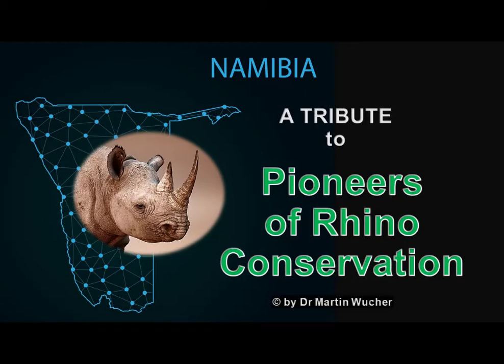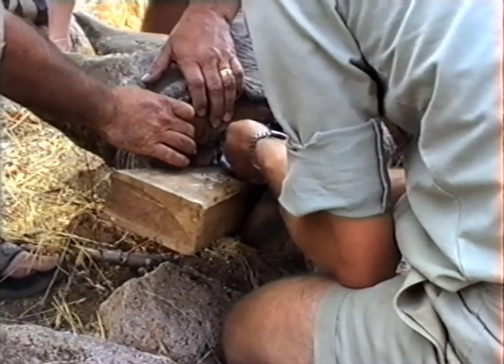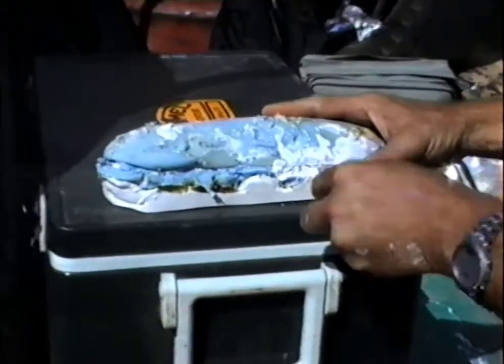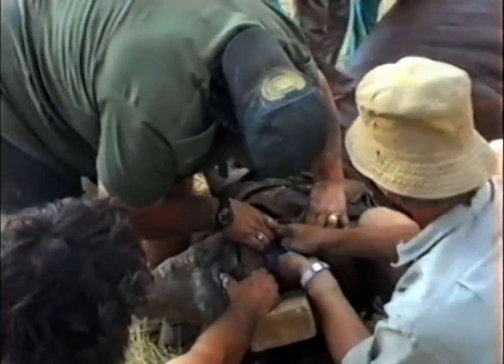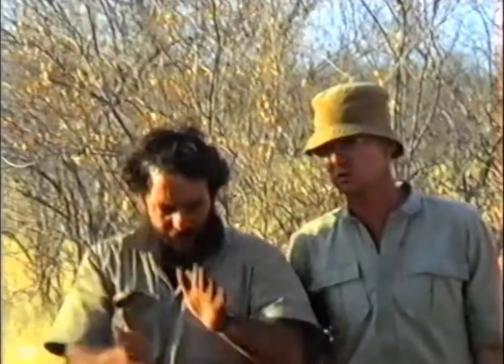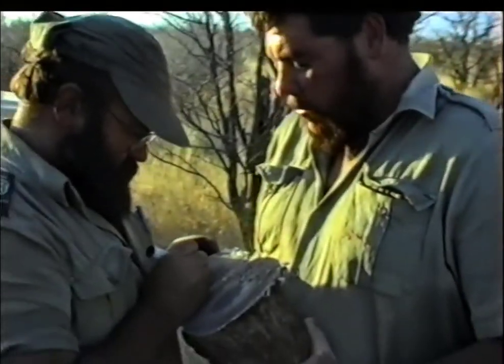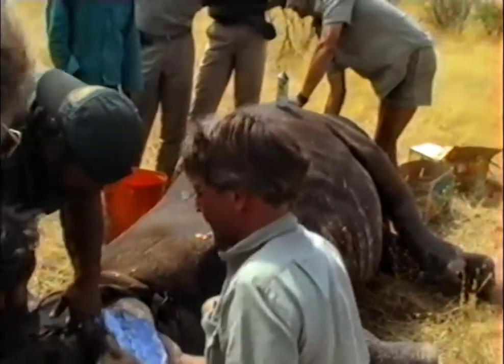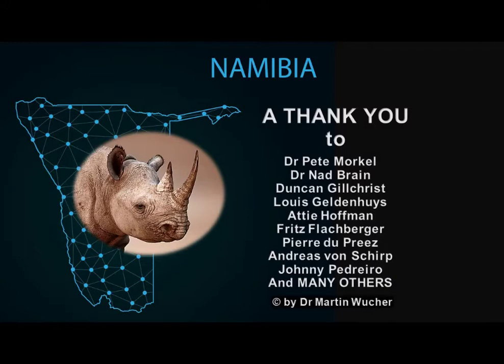Rhino Conservation Pioneers of Namibia - The real heroes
When conservation was conservation,
When people worked for their country and not for their pocket,
When paper was to wipe your ass and not to get a license,
When communication was to to see a smile and not to boast a nappy face,
When crooks had mask and honest people flashed their smiles,
When "being offended" was 5 minutes in your daily routine!
Dr Martin Wucher takes you on an trip to pioneers of Namibian Rhino Conservation!
A time gone by, with lots of lessons!